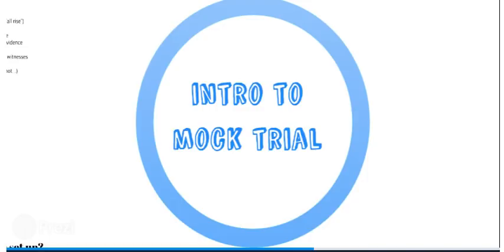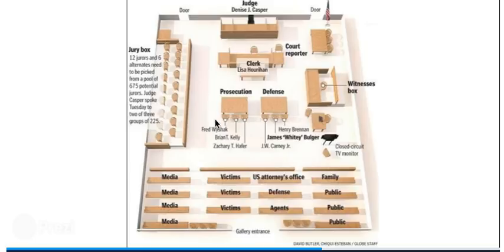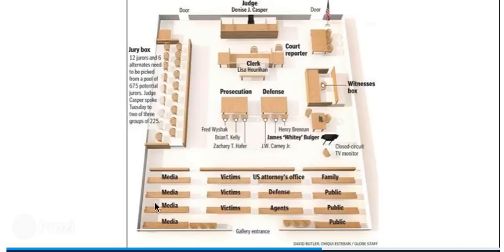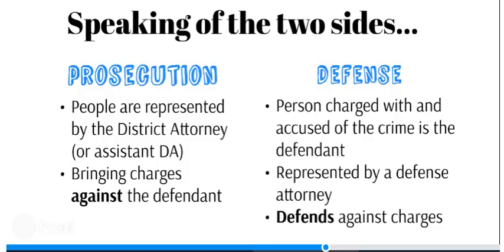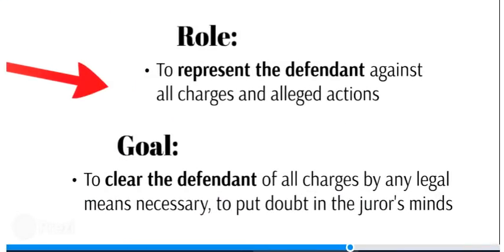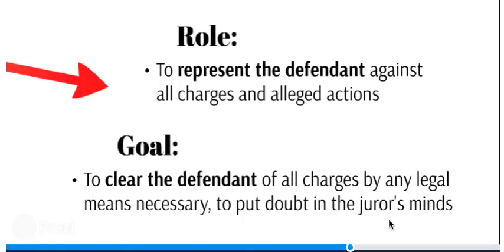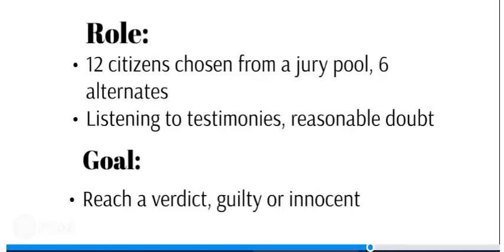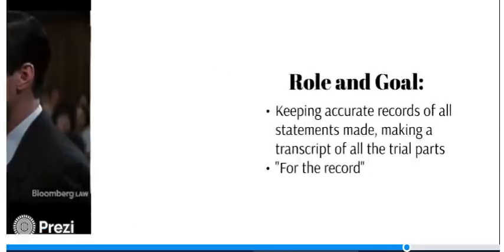Unit 7 Intro to Mock Trial Part 1